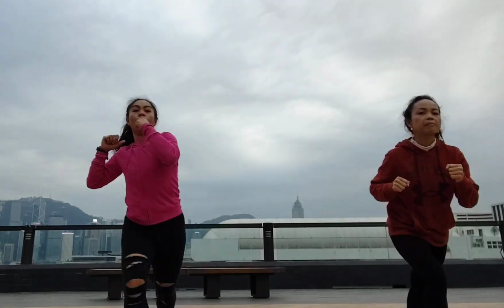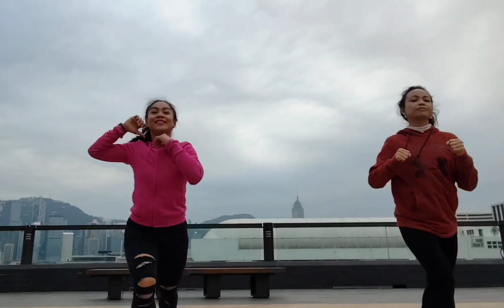Abs work out with Rose Ann